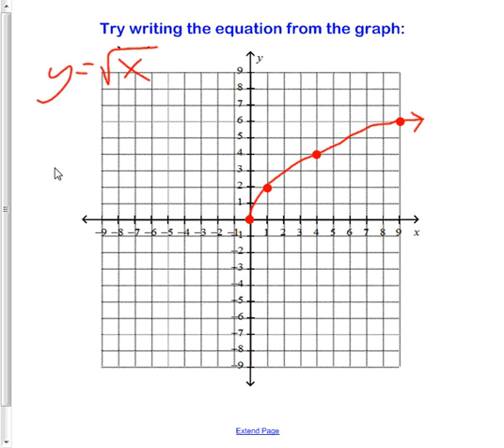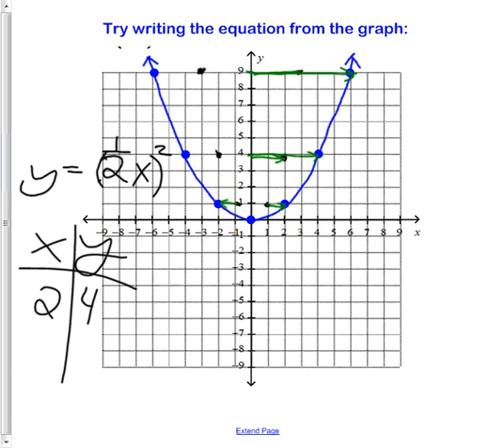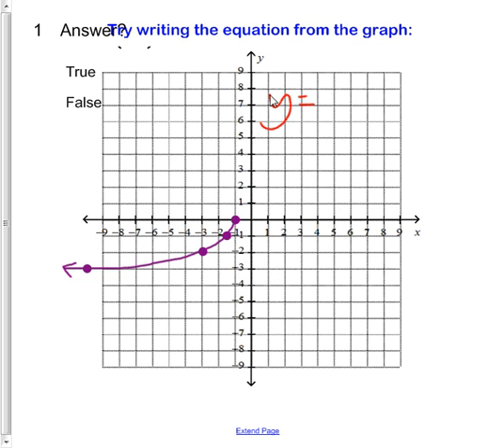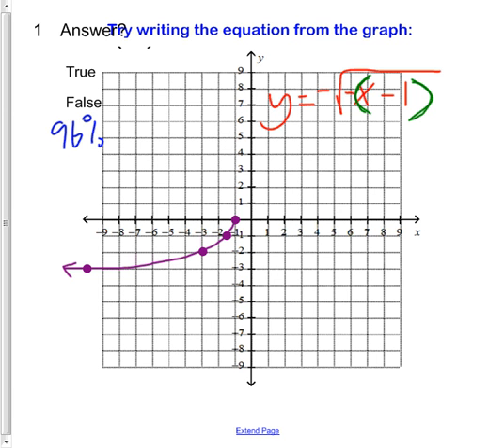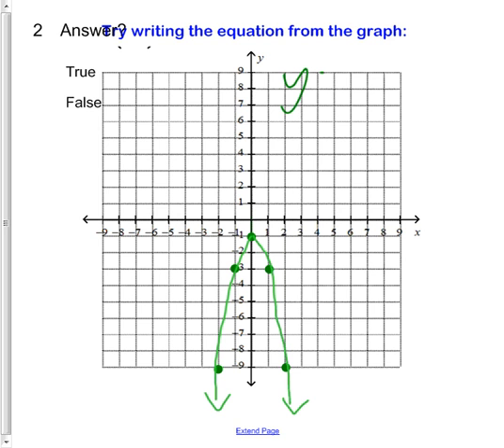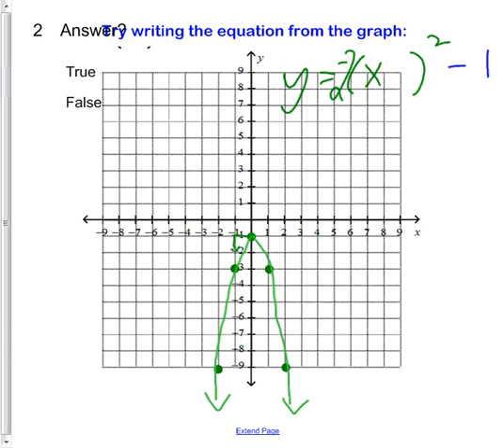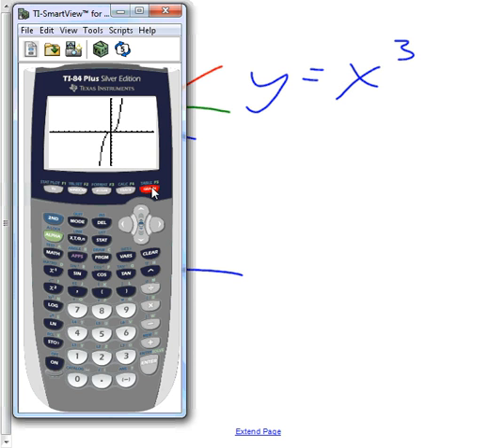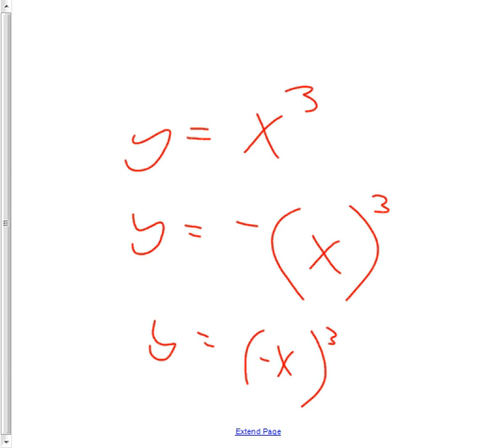Stretches and shrinks day 3 and introducing x cubed